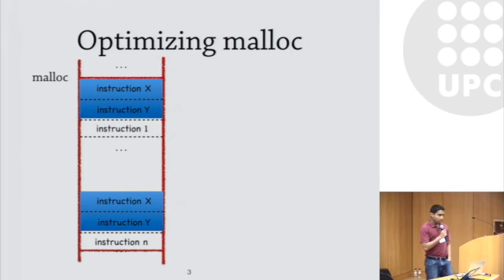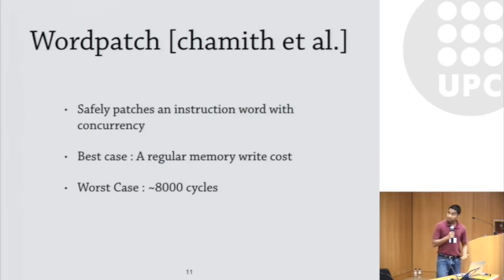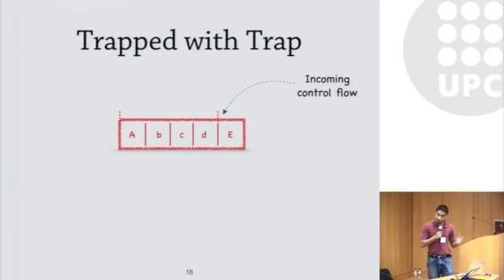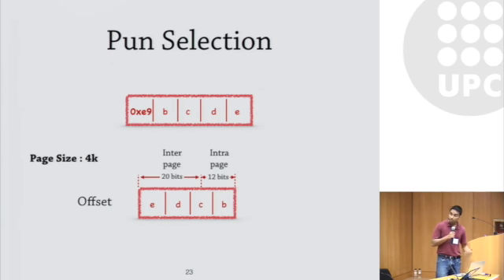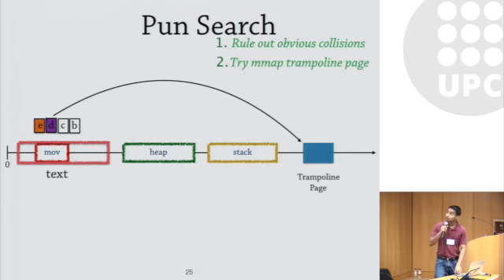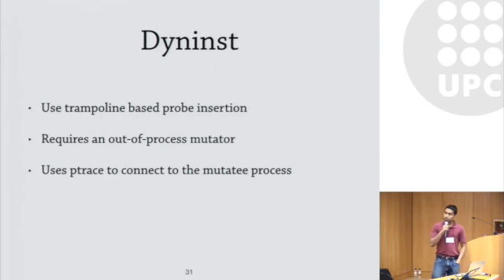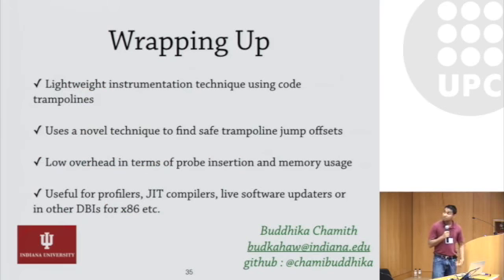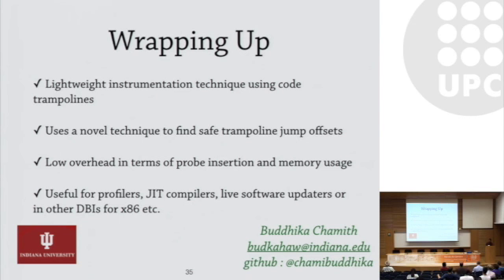Buddhika Chamith - Instruction Punning: Lightweight Instrumentation for x86-64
Authors: Buddhika Chamith, Luke Dalessandro, Bo Joel Svensson, Ryan R. Newton

Title: Instruction Punning: Lightweight Instrumentation for x86-64